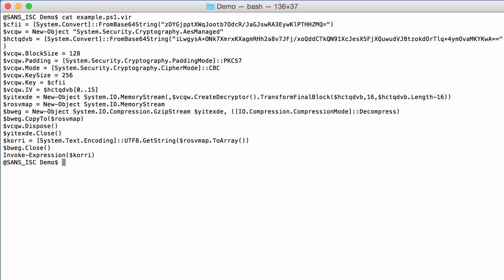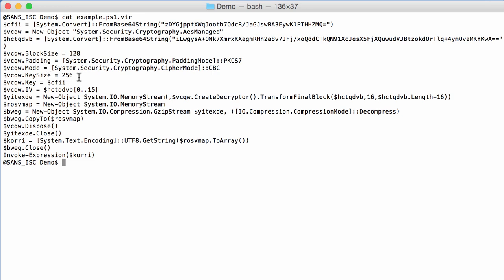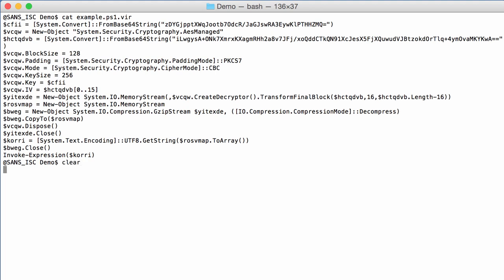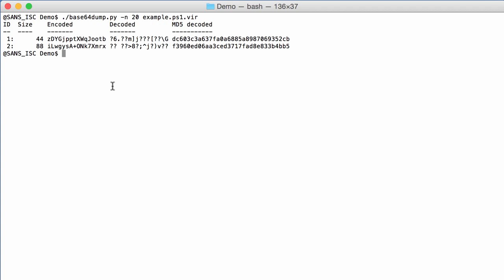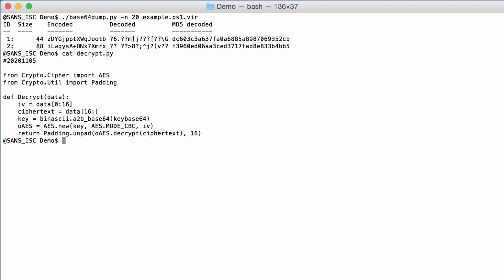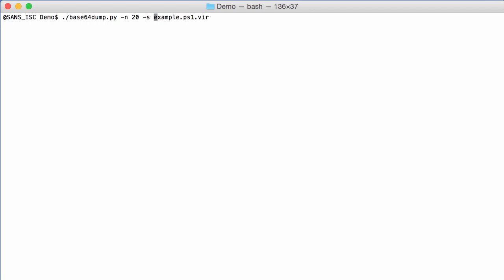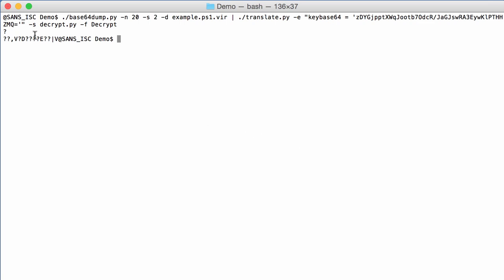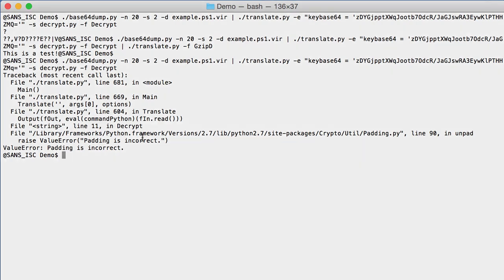Decrypting With translate.py